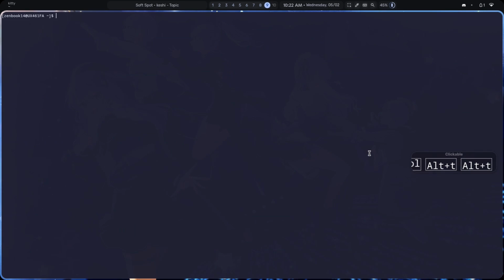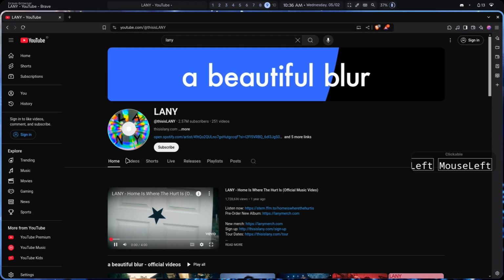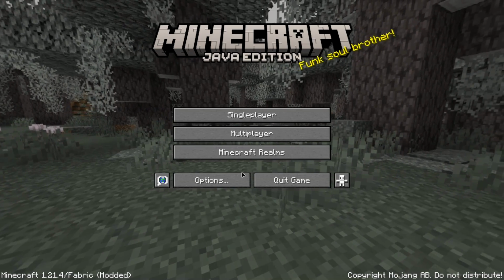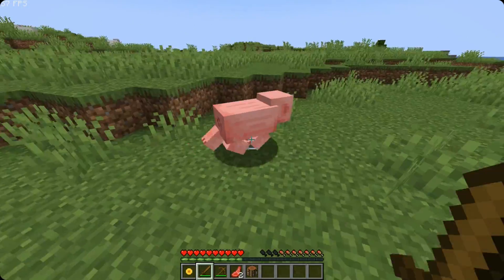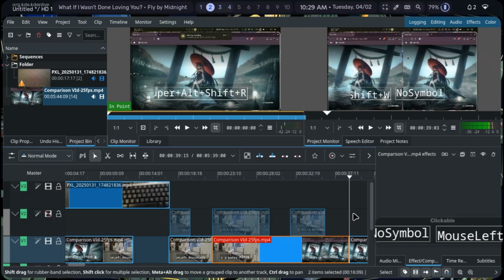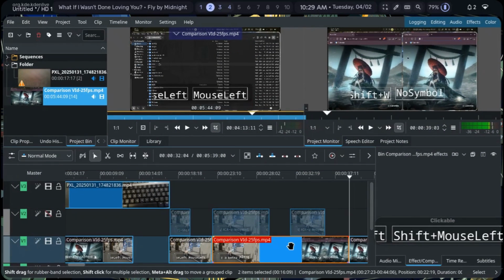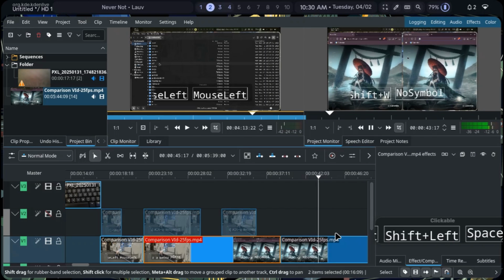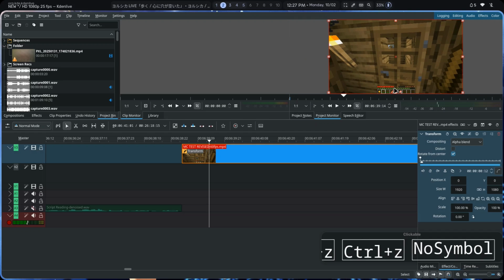Can You Use a Computer With Just a Keyboard?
I tried using only a keyboard...